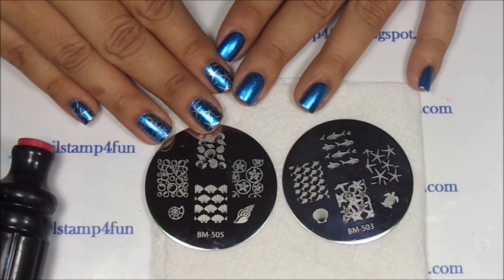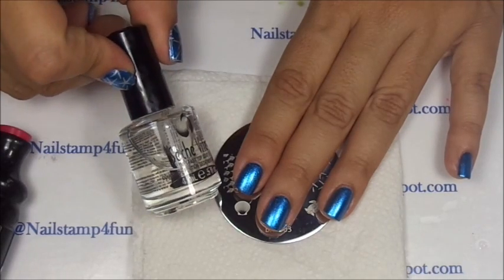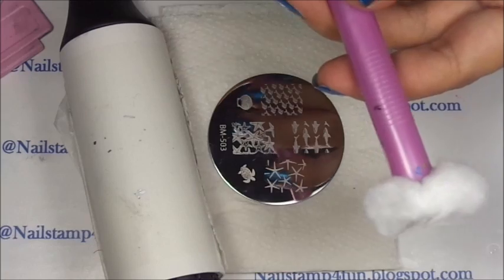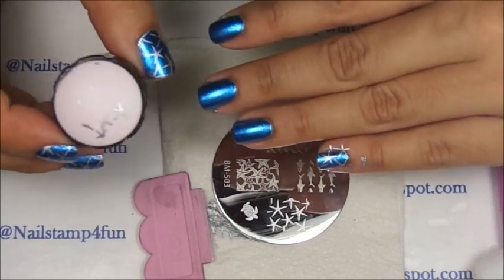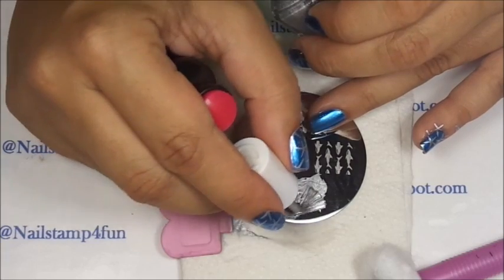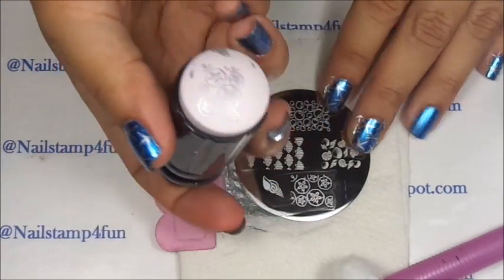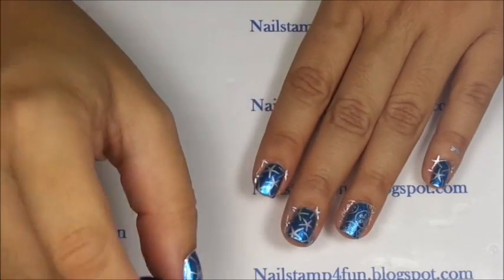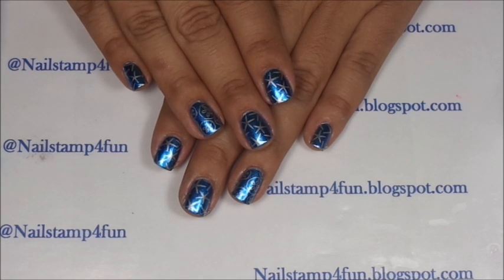Stamping Tips: Using Bundle Monster BM503 & BM505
Basic Stamping Tips.
Tools:
Base color Orly Sweet Peacock
Stamping color:  Essie No place like chrome
BM503
BM505
ASP Cotton Claw
Lint Roller
Black White Stamper

Mr. Pink
Topher Mohr and Alex Elena